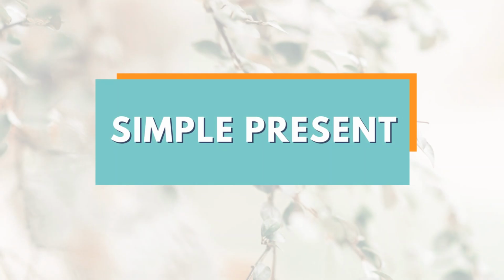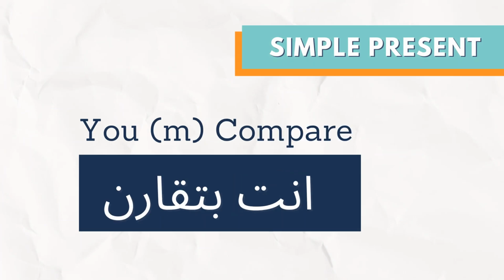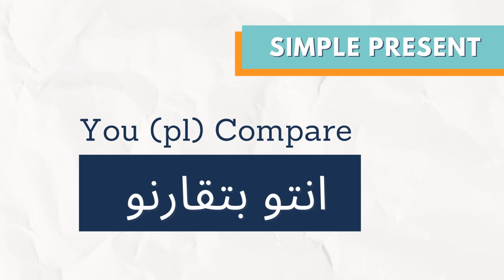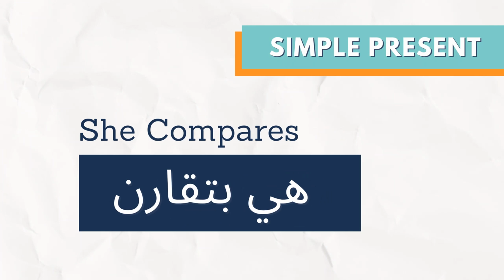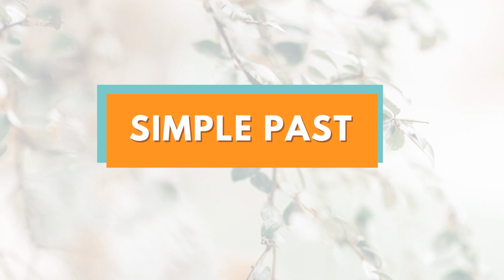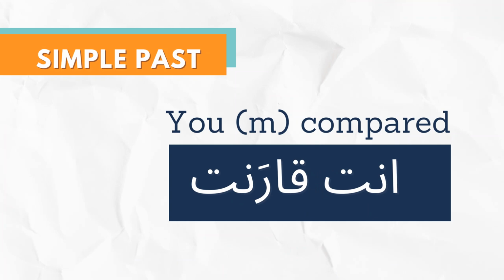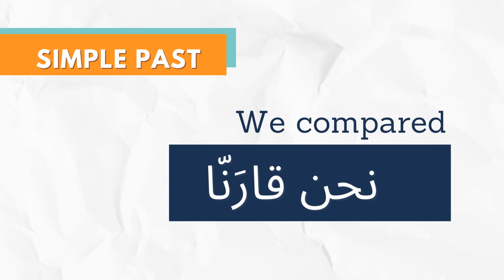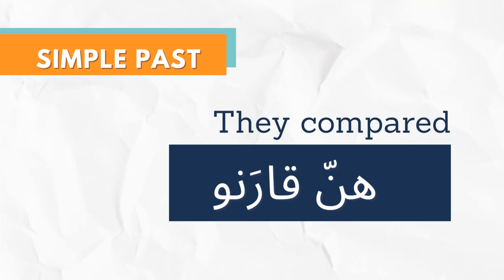To compare - Verb of the Day | Levantine Arabic | Simple and Easy Arabic